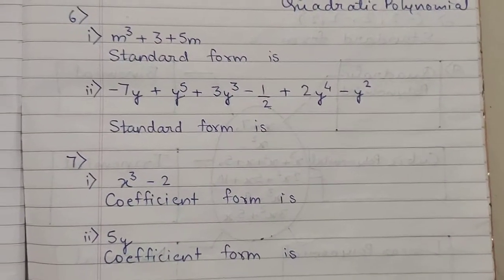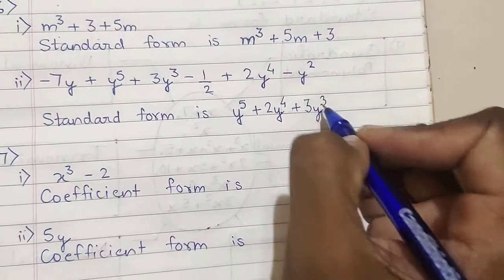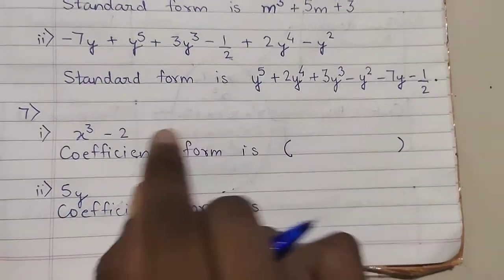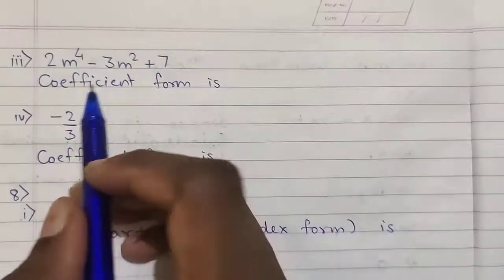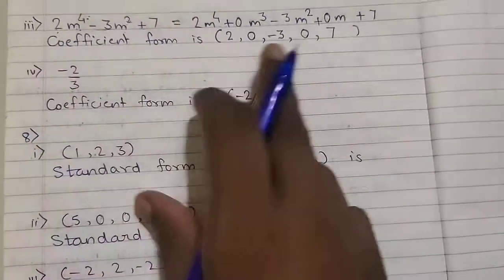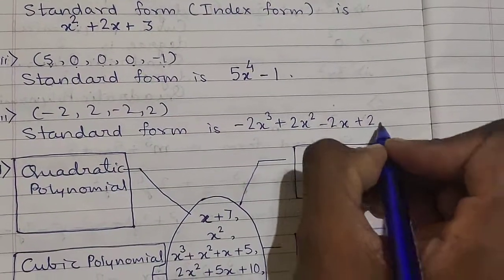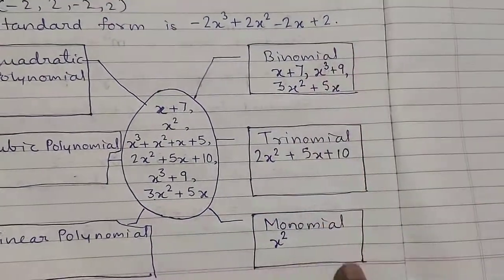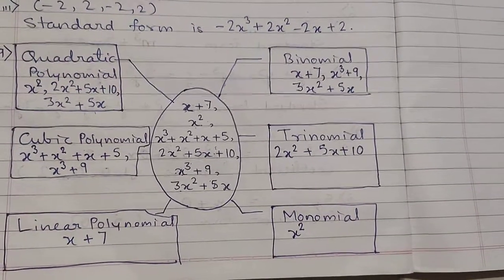3 Polynomials (Practice set 3.1) - Class IX ( Standard Form & Coefficient Form)